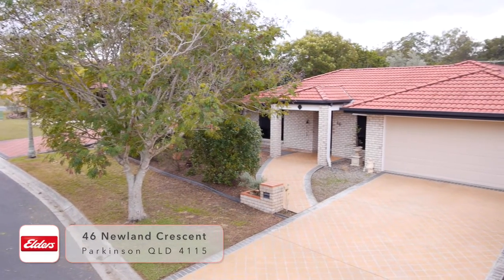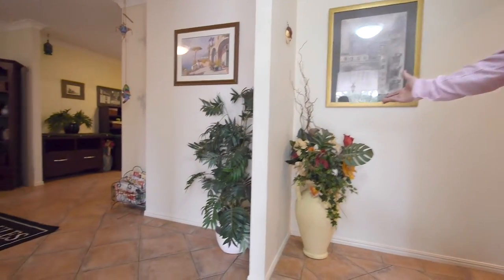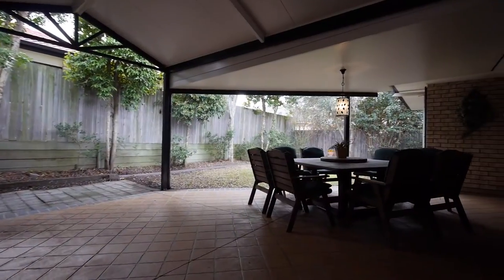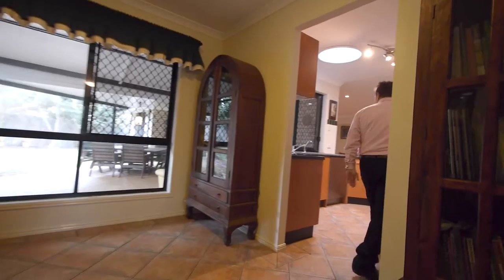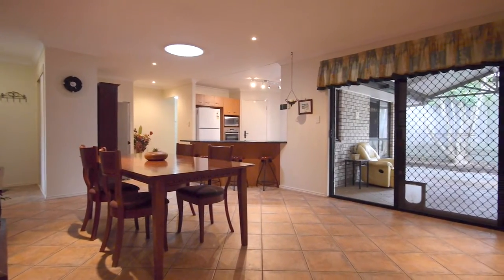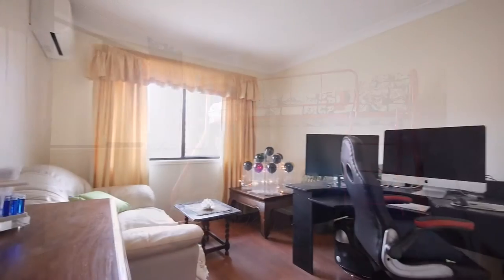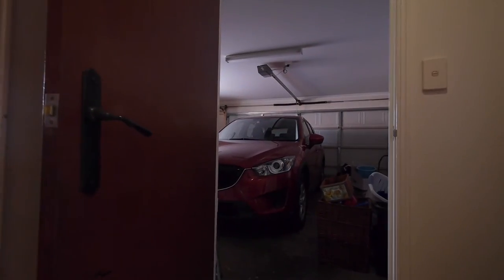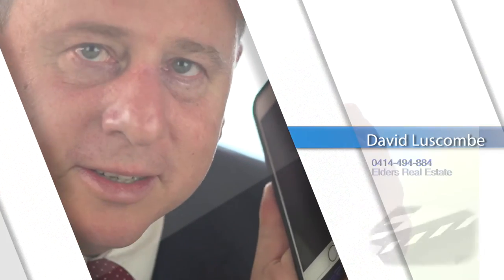Real Estate Video Production - 46 Newland Cr Parkinson QLD 4115